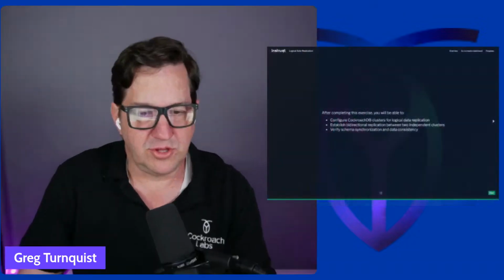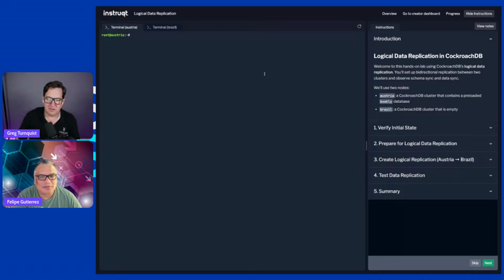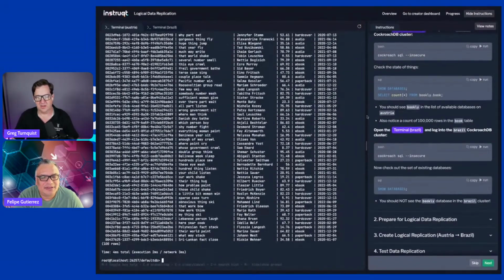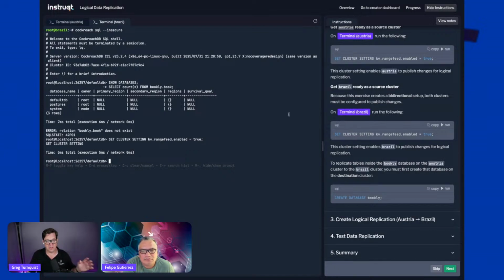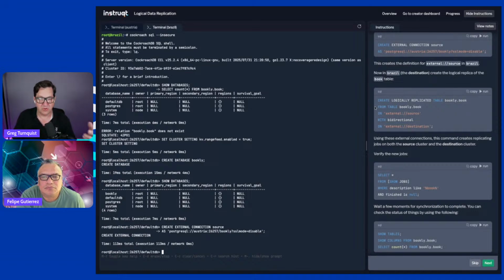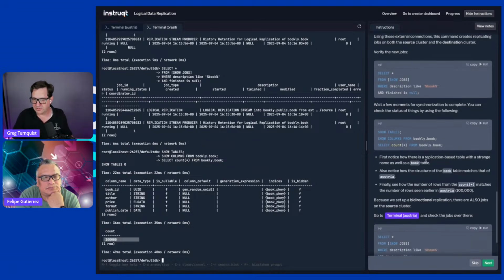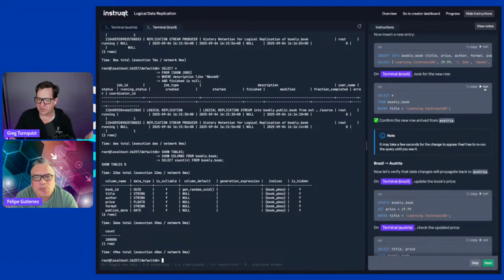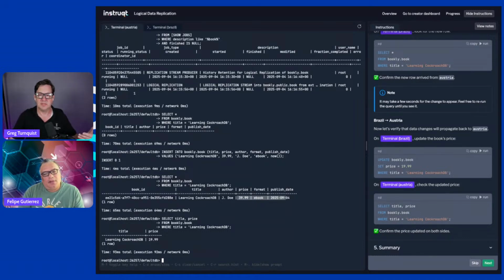Just a cluster surviving a regional failure // SELECT STAR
Afraid of an outage? It's a real issue we must all guard against. But maybe you're not QUITE ready to upgrade to a multi-regional solution?

In this episode of SELECT STAR, learn how CockroachDB comes "batteries included" with the tools to create your own data replication strategy, letting you backup one cluster seamlessly to another cluster using its built in Logical Data Replication, and not some 3rd party bolted-on solution!

Want to take CockroachDB for a spin? Then check out and get started!

Also see 👀

Felipe Gutierrez, worked as Spring and RabbitMQ Advocate and Consultant for over 25+ years before joining Cockroach Labs. Worked also as Technical Instructor, developing and teaching Spring Boot, Spring Core, Spring Cloud, RabbitMQ and Cloud Foundry. He wrote Pro Spring Boot, Spring Boot Messaging and Pro Spring Cloud Data Flow for Apress. Recently the 3rd version of Pro Spring Boot for Java and Kotlin.